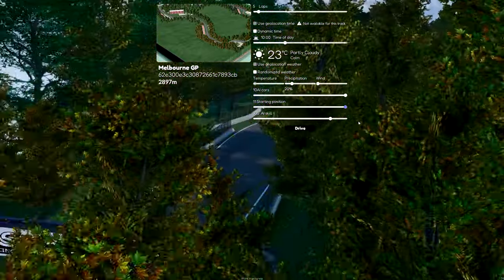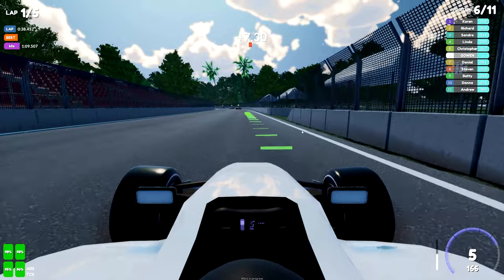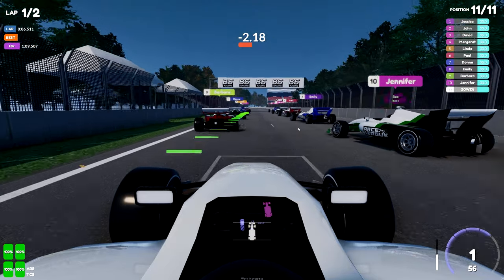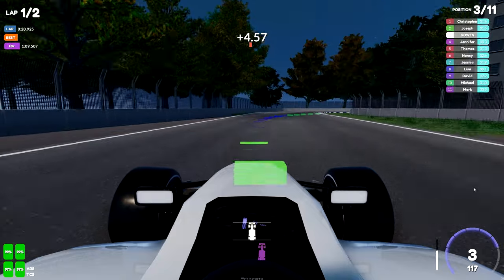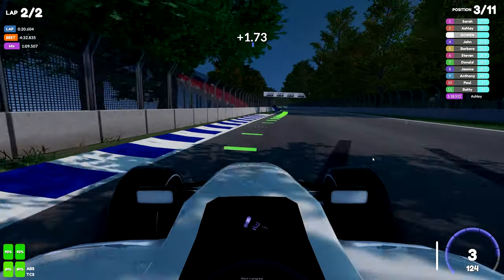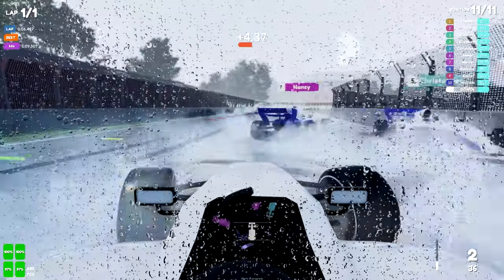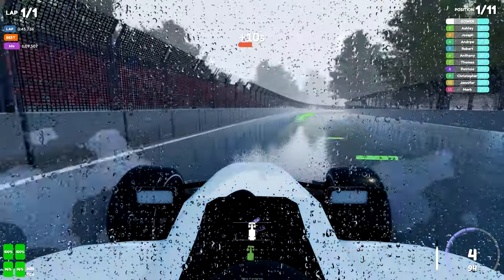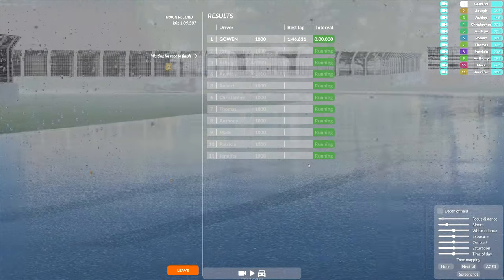SOMEONE BUILT MELBOURNE IN F1 TRACK BUILDING GAME - RaceLeague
I am a content creator for Ancient World Gaming! Check them out.